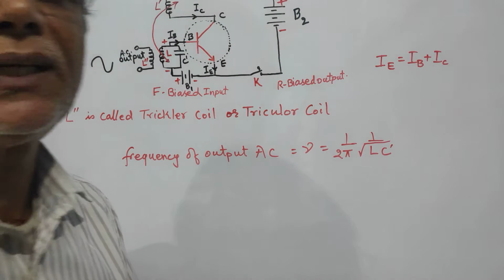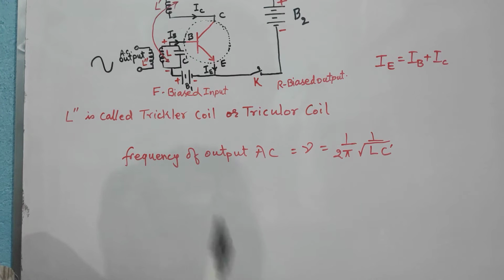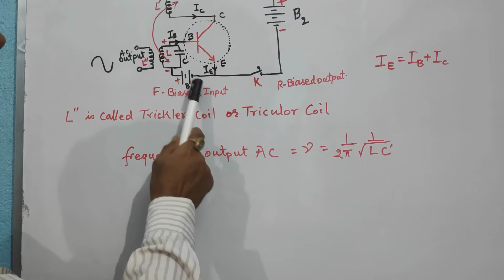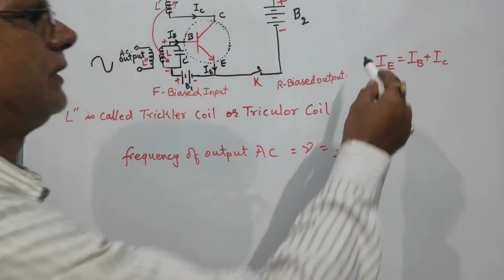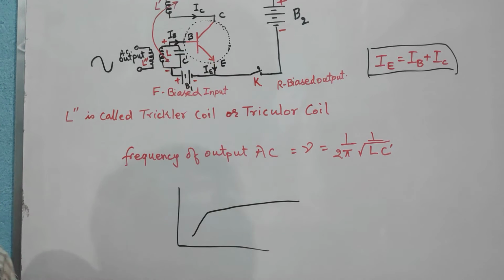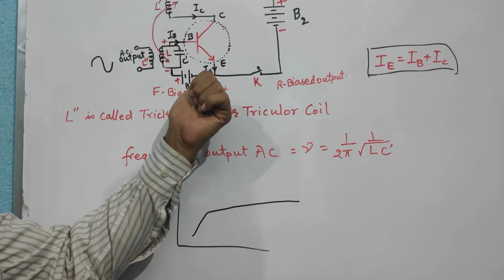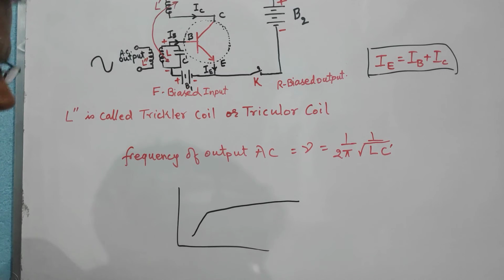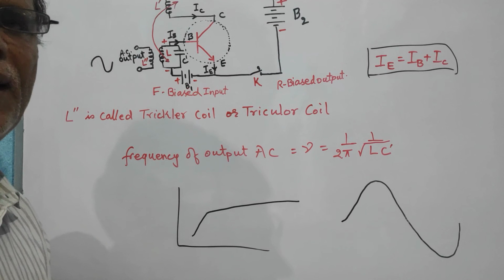Transistor as an oscillator - Invertor circuit